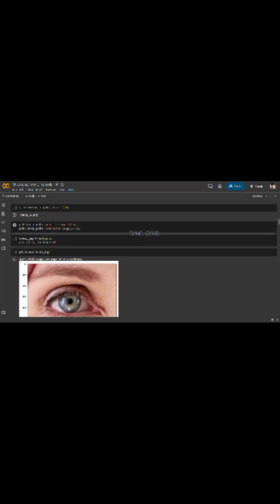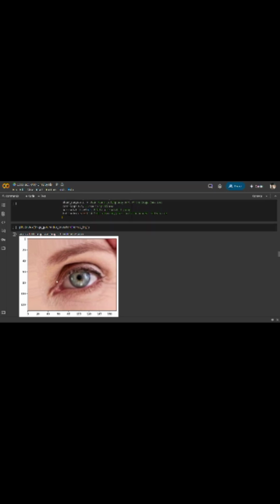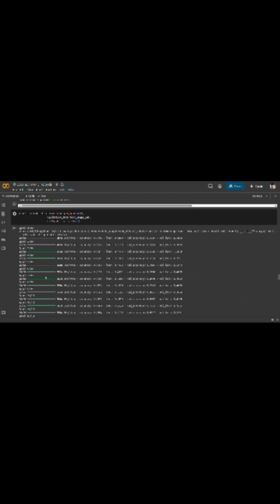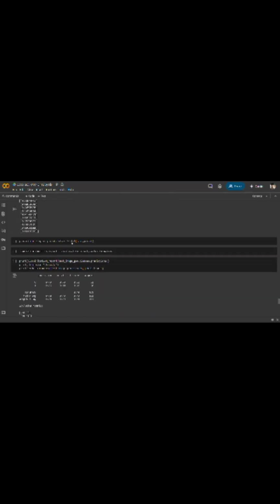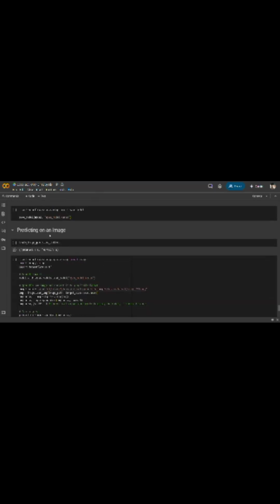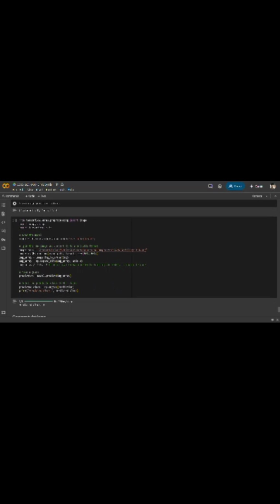225113321 Predicting cataract eye disease using machine learning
Final year Project by Ms. Gopika D of III BCA 'C', (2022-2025), Bishop Heber College, Tiruchirappalli-620 017.